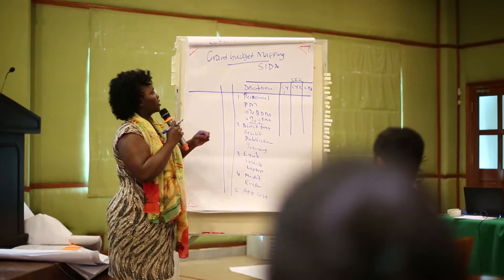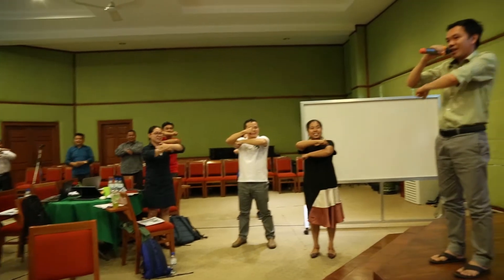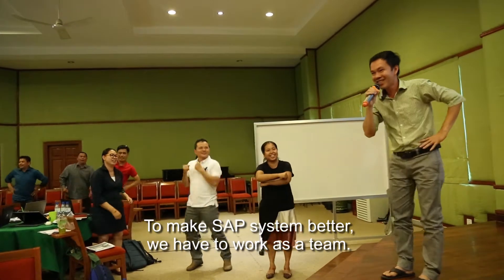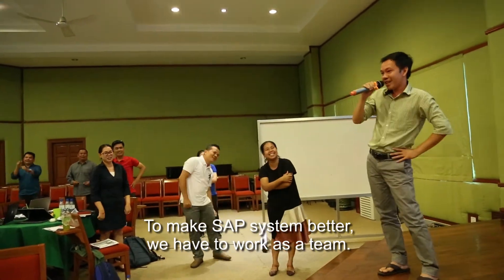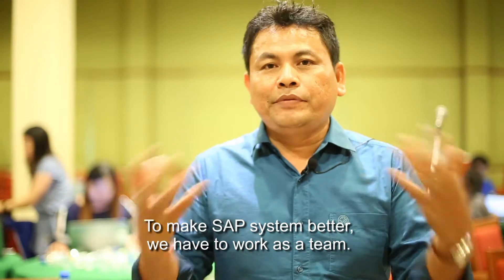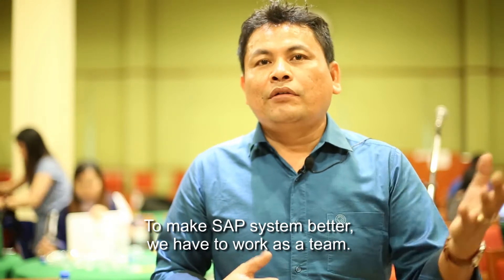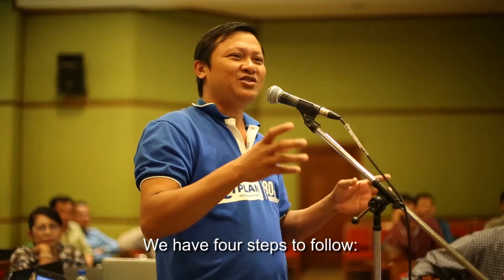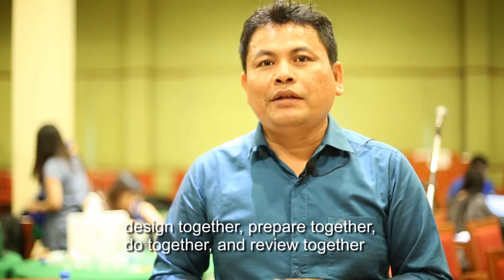SAP training for Plan International Cambodia